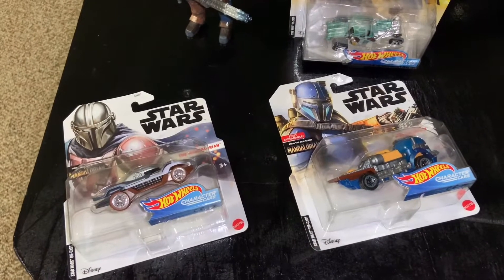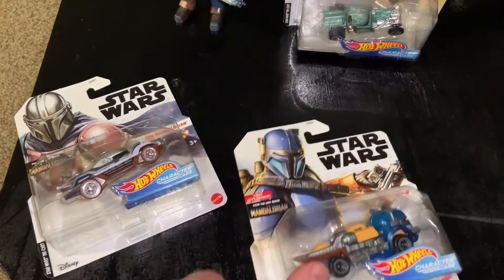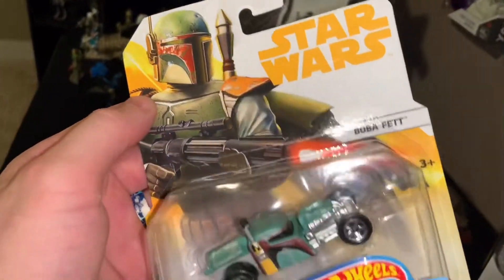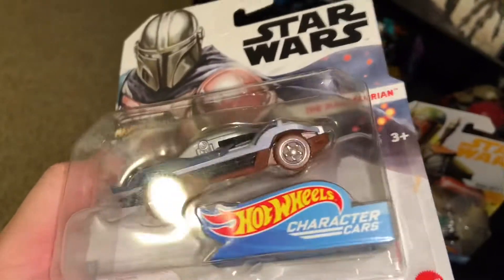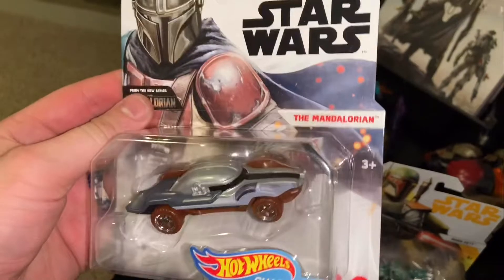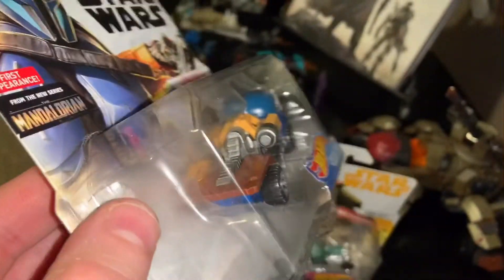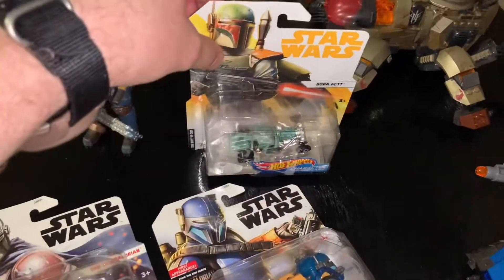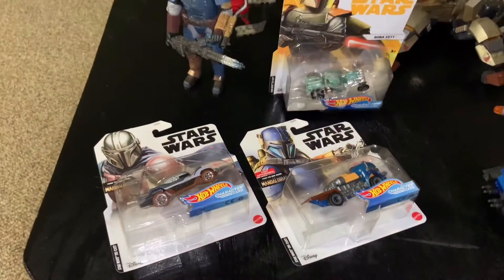Hot Wheels Star Wars “The Mandalorian” & “Heavy Infantry” Overview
starwars hotwheels themandalorian I recently picked up the “The Mandalorian” & “Heavy Infantry” Hotwheels Star Wars Character cars. I am super impressed with these & they look great in my current collection.